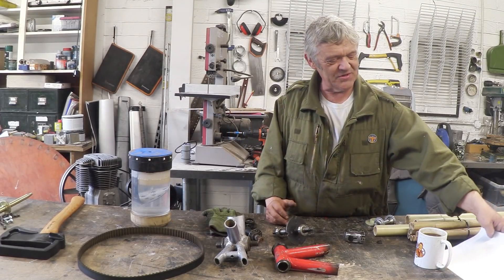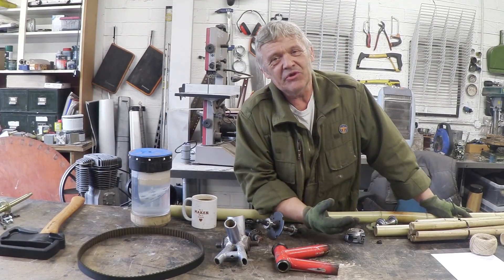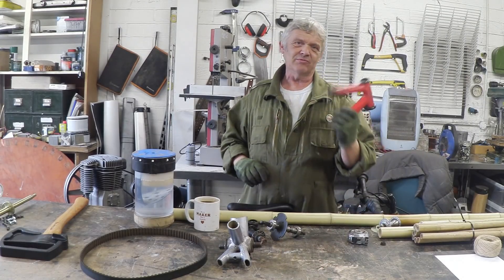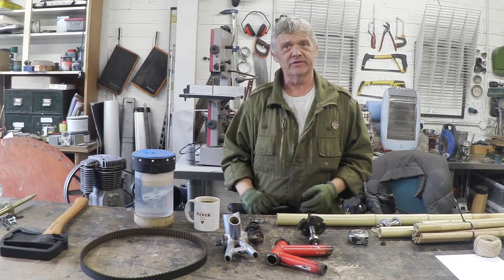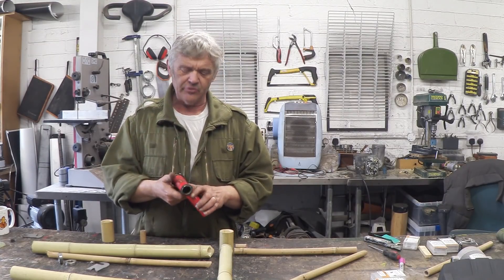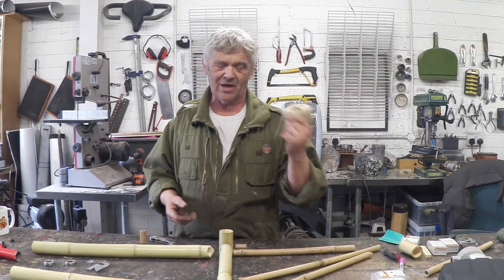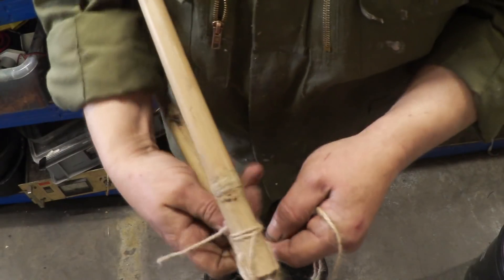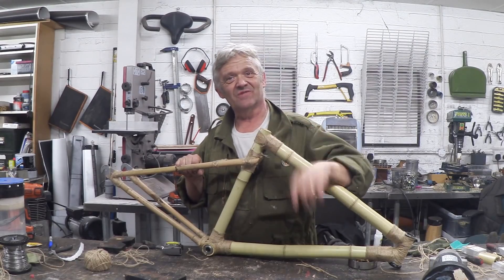1156 Build A Bamboo Bike - The Frame